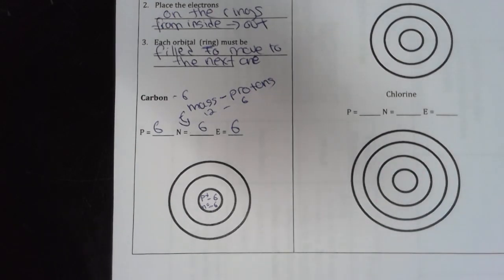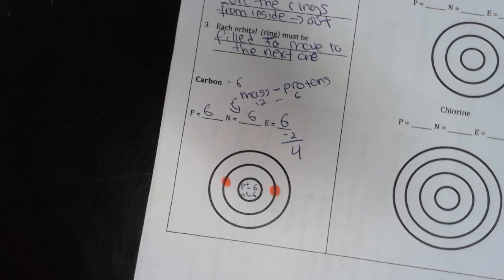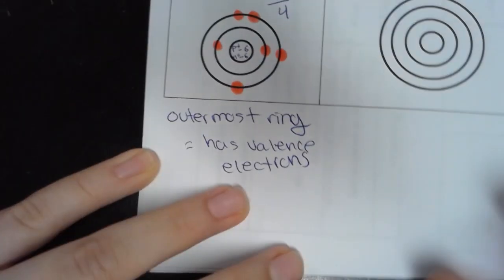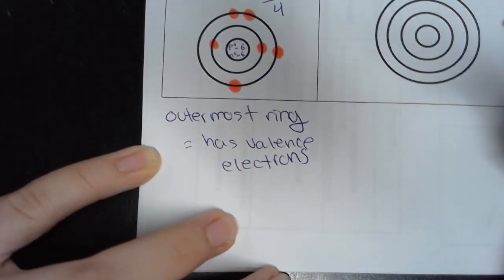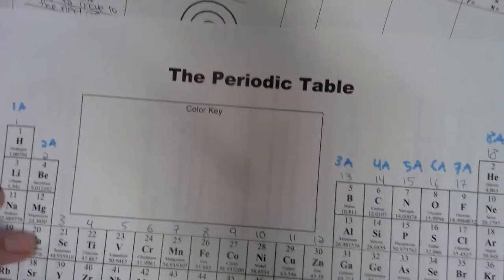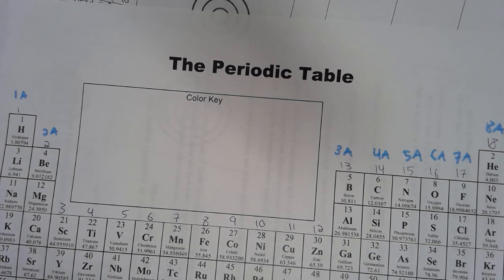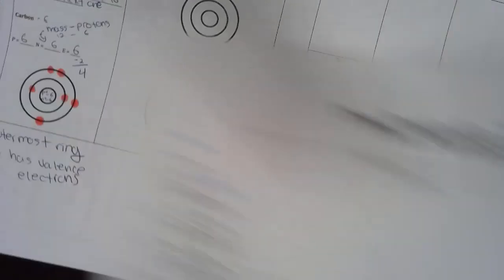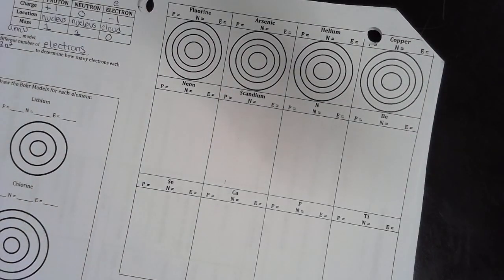Edpuzzle: Bohr Model